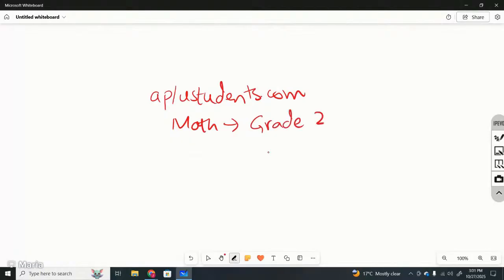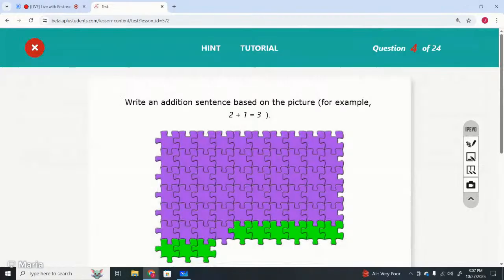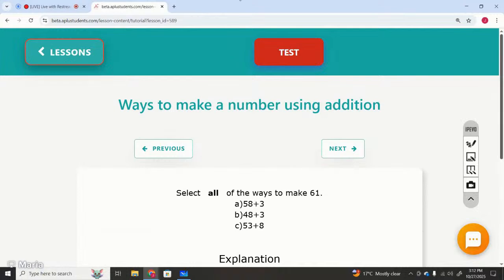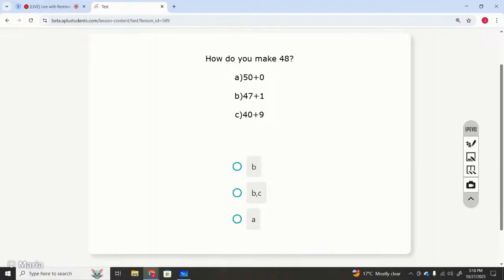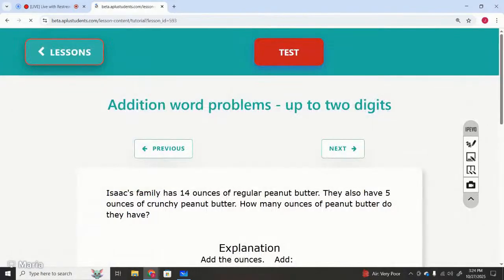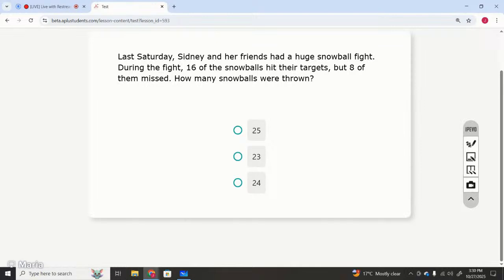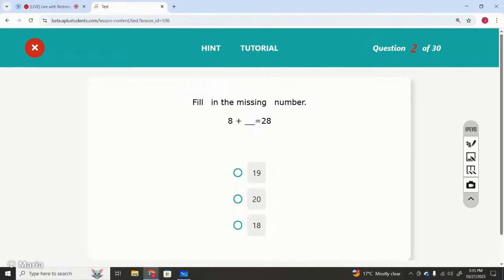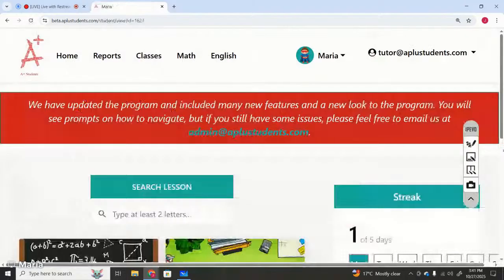Grade 2 - Math: Addition - Two Digits